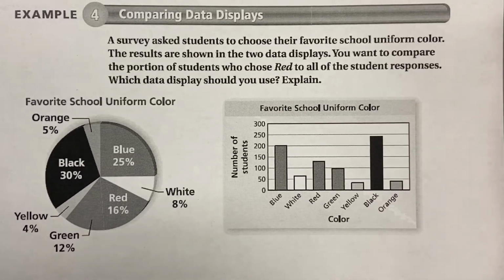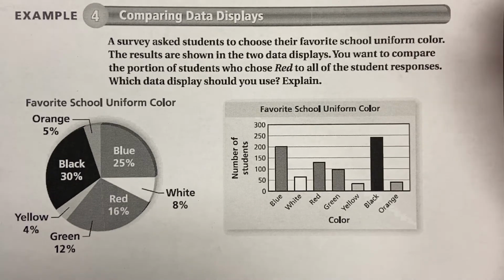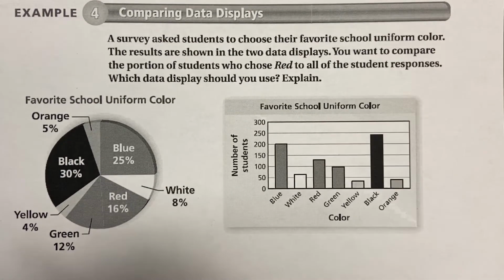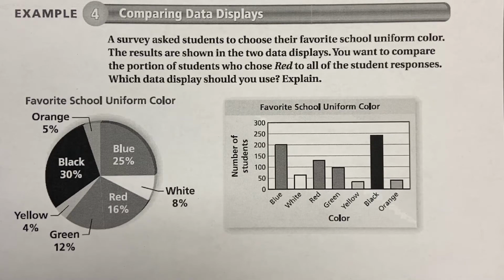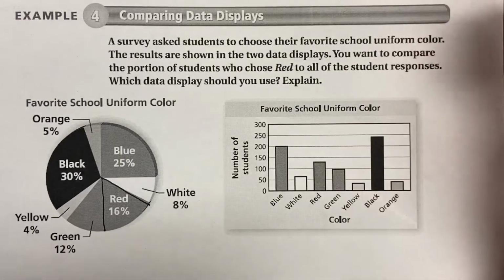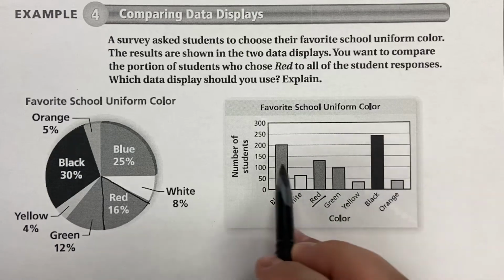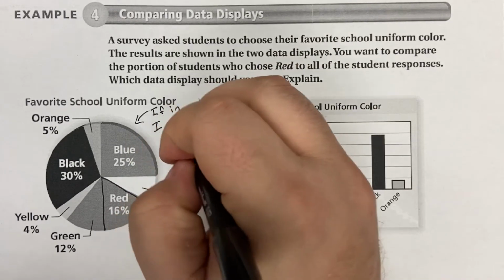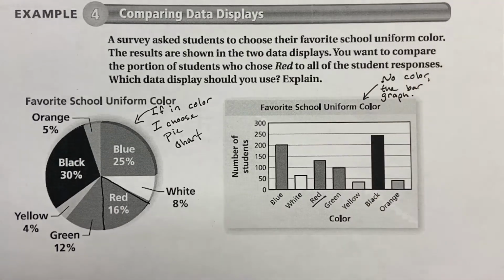7MA 8.2.4 Comparing Data Displays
Bar graph versus circle graph